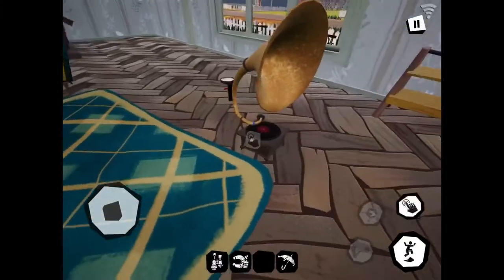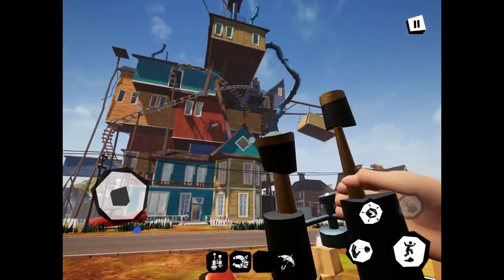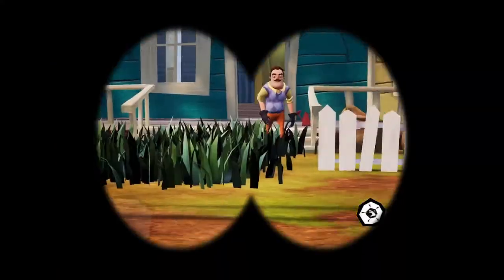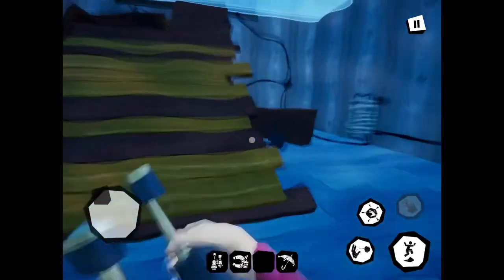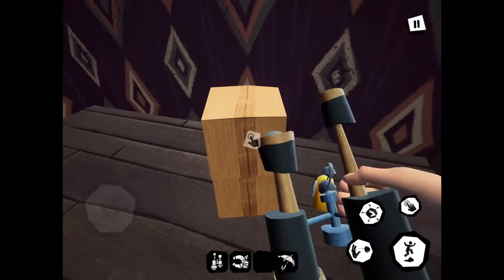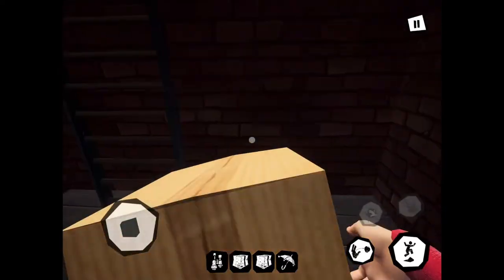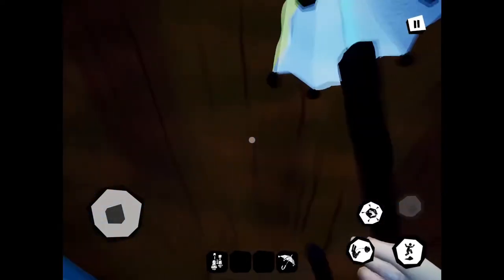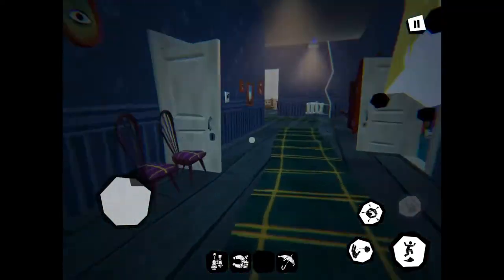How to get the red Gramophone Globeless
This video will teach you how to get the gramophone in hello neighbor without the globe so enjoy! :D